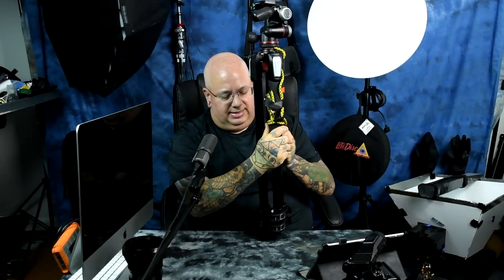🤔 My pick: 2nd & 3rd best tripods to own or consider